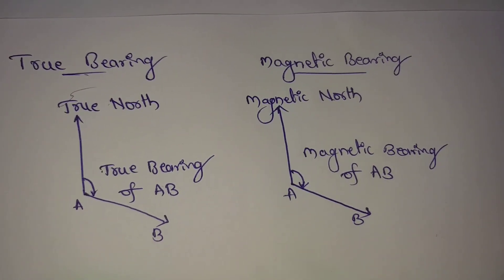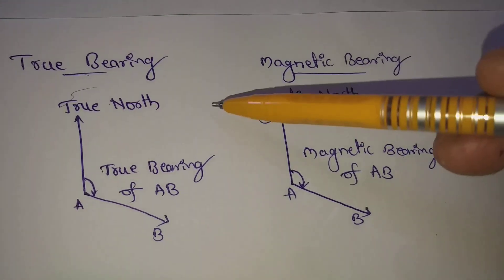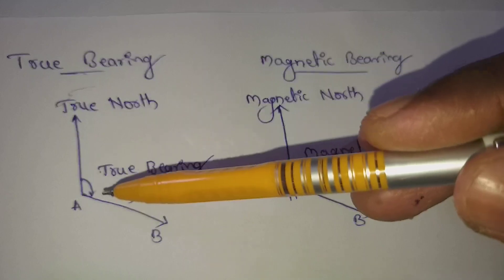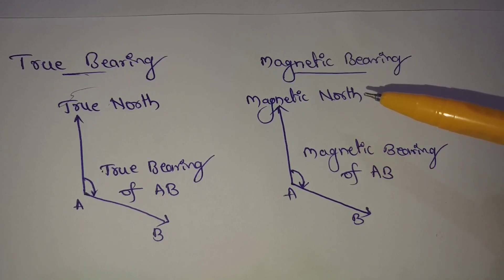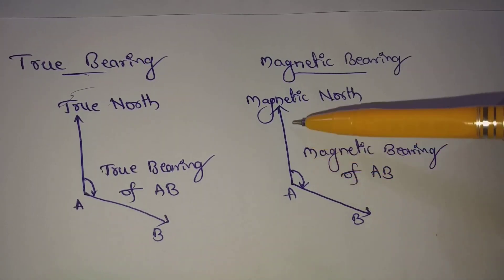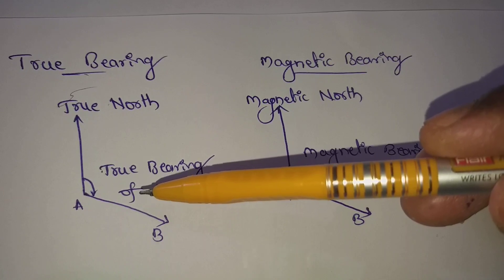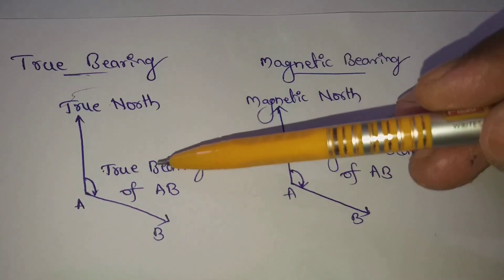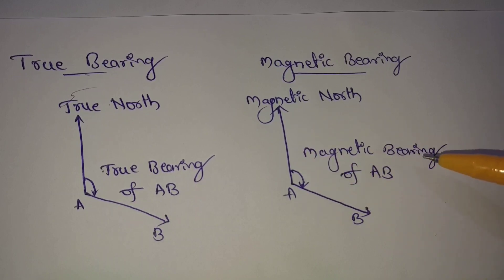True Bearing || Magnetic Bearing